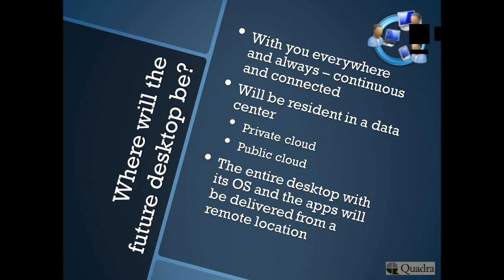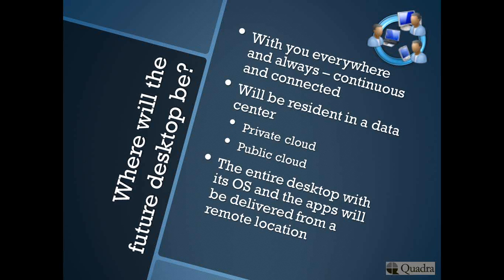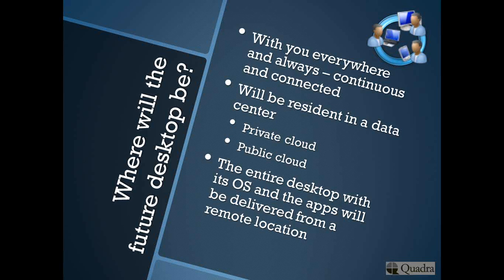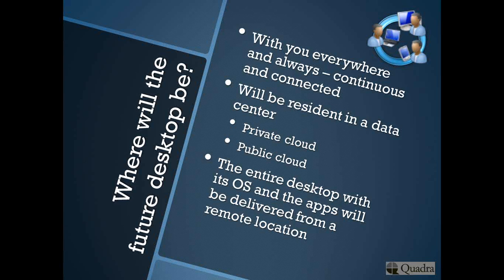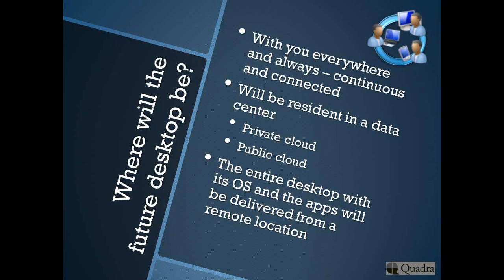Where will the future desktop be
The future desktop would be a virtual entity independent of any machine or gadget (Desktop virtualization). The entire desktop as well as its applications and data would be stored in the cloud and would be accessed from anywhere (Application Virtualization and SaaS). Other essential desktop independent business applications would be executed in the cloud and the data generated would be warehoused there in a secure atmosphere (PaaS). Enterprises will own Intellectual Property with no risk (ECM Online). Remote maintenance of the desktops would become the norm (Managed services) and User Self Services (USS) will be available at the touch of a virtual button. Communication among people and Artificial intelligence devices will be seamless (UC Online).

What you will learn in this webinar:

What will the "future desktop" really contain?
What about applications for the desktop and where will the data be stored?
Who will manage the desktops and how?
How will the future desktop impact businesses, society and personal life?
What are the current and future technologies that would make this a reality?